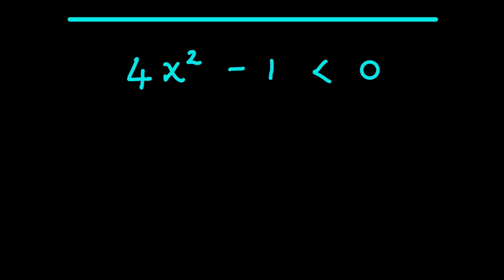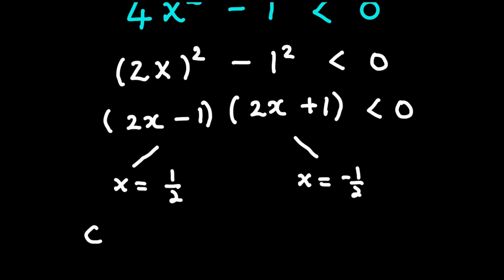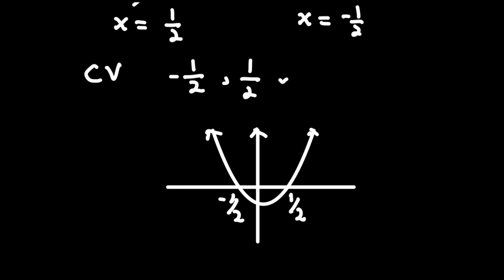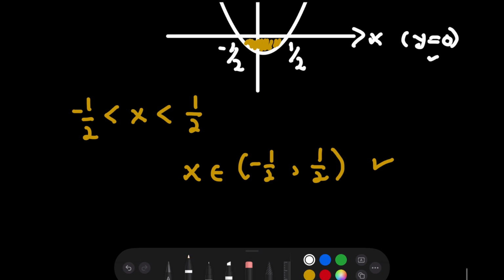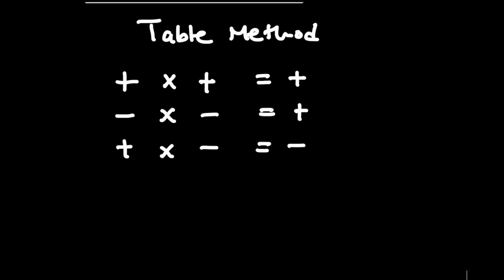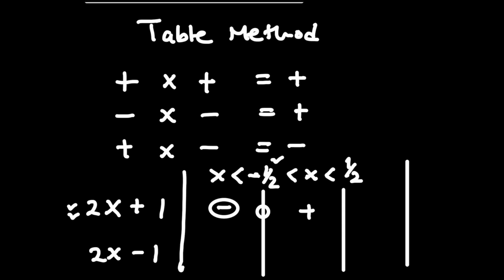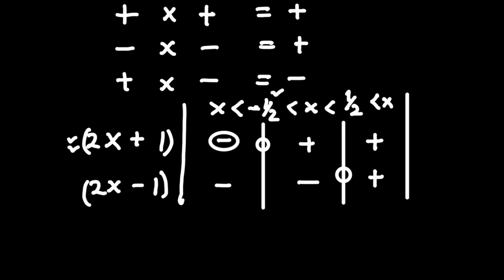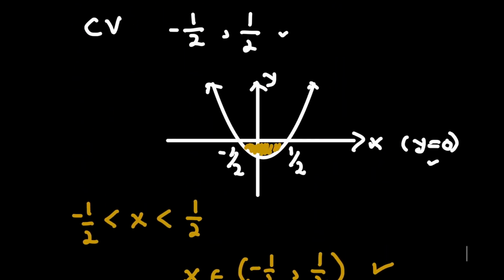Grade 12 Mathematics | Quadratic Inequalities Solved Graphically & by Table Method Ep4